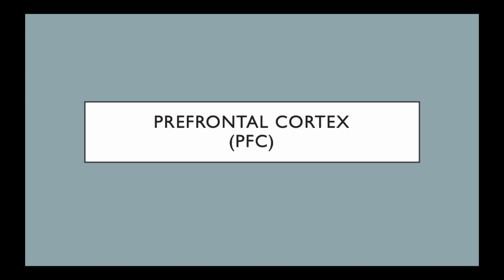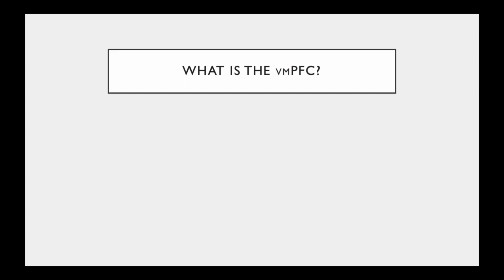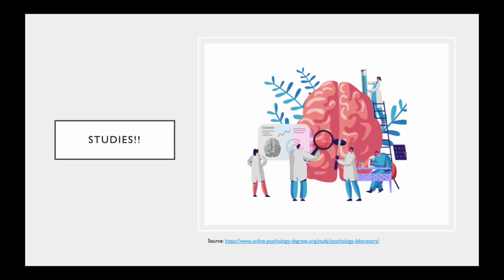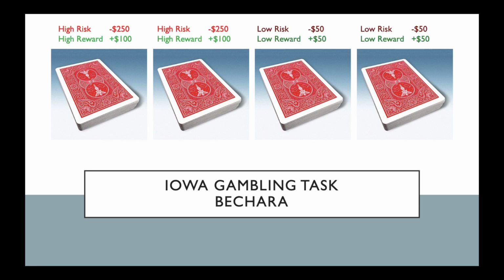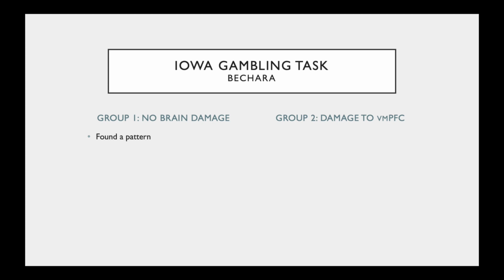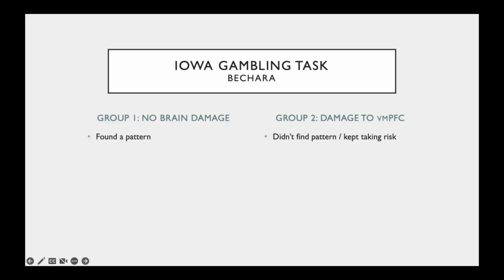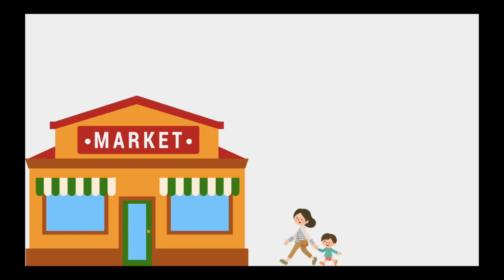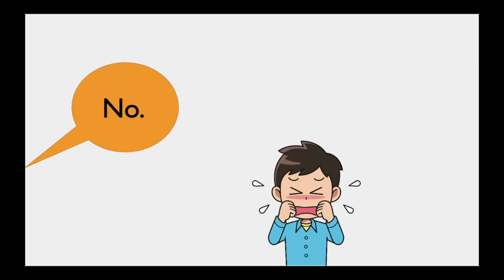PreFrontal Cortex - Episode 1